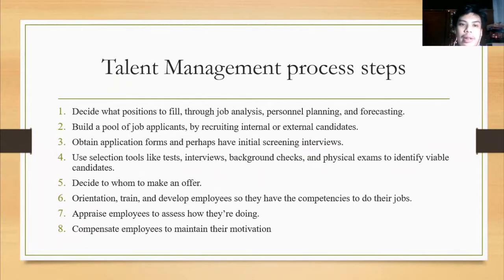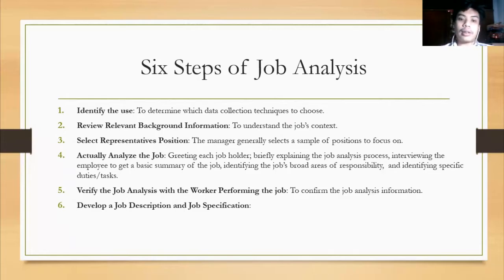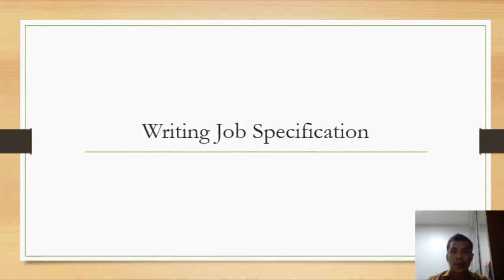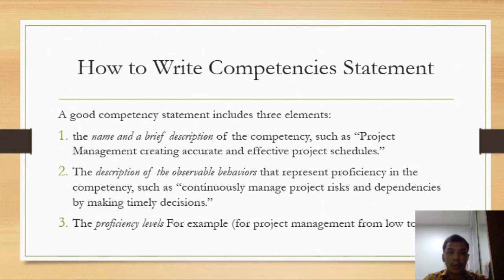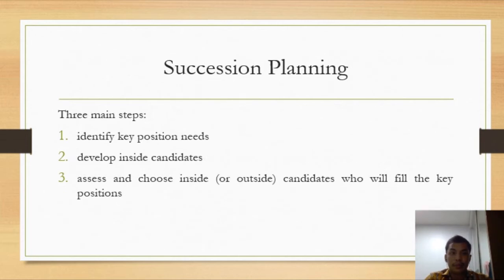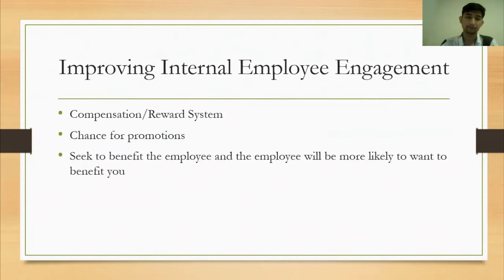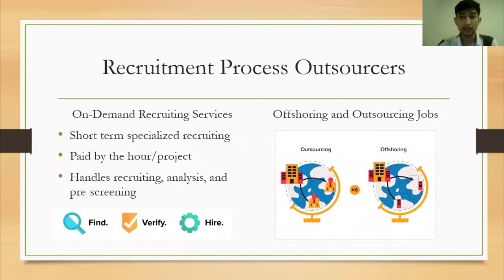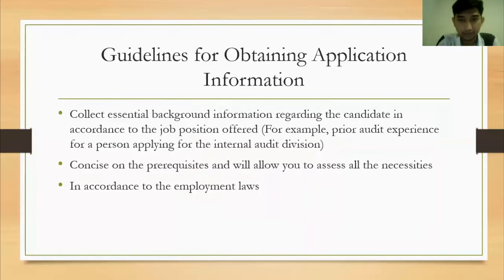Job Analysis and Talent Management Process - Group 2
HRM presentation by Group 2 regarding chapters 4 and 5

Arief Widyatama
Kevin Diandratama W
Excel Verrellino